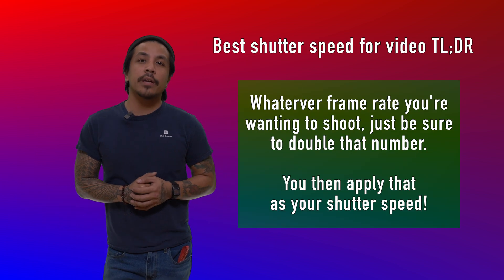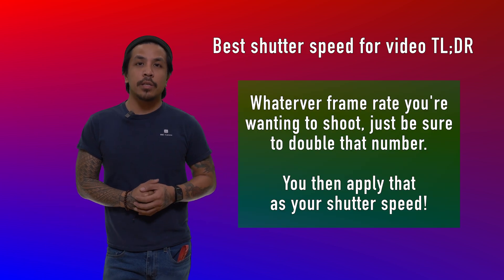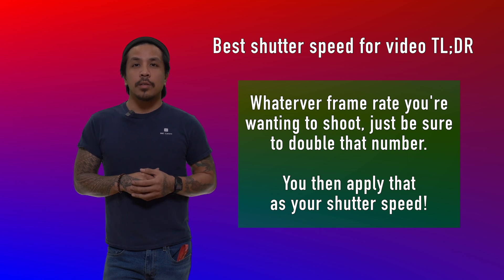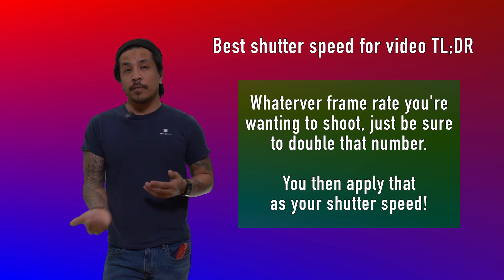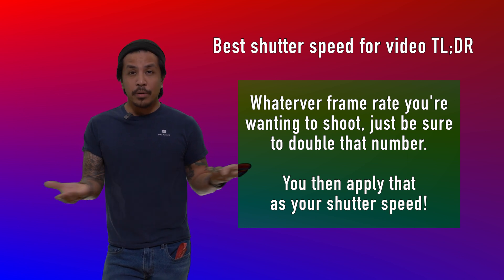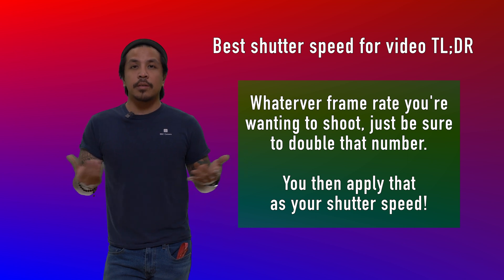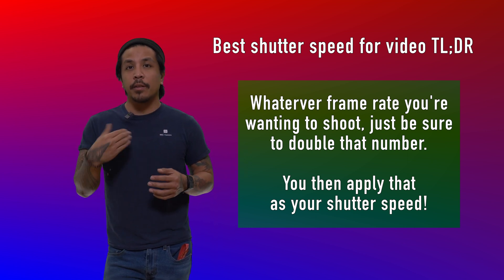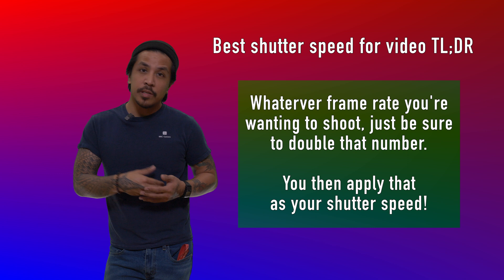Best Shutter Speed for Video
Raph from B&C Camera explains what is the best shutter speed to use when shooting video?

The video production industry may be more complex than the photography world, and this industry comes with a whole new whirlwind of technicalities, gear to buy, and buzzwords. Where should you even begin? The best first step is understanding the difference between frame rate and shutter speed. Some people might even confuse the two since they have similarities and play hand-in-hand.

The answer to that question depends on what frames per second (FPS) you're using:

If you are shooting footage at 24 frames per second, set your shutter speed to 1/48th or 1/50th of a second.
If you are shooting footage at 30 frames per second, set your shutter speed to 1/60th of a second.
If you are shooting footage at 60 frames per second, set your shutter speed to 1/120th of a second.
By following these guidelines, you can create videos with smooth motion and minimal distortion.

This video should have helped you understand the difference between frame rate and shutter speed and how the two are intertwined. Understanding all the technicalities of your camera and video production will only increase your skills and make you a better producer, especially if this is something you would like to have a future in the industry.